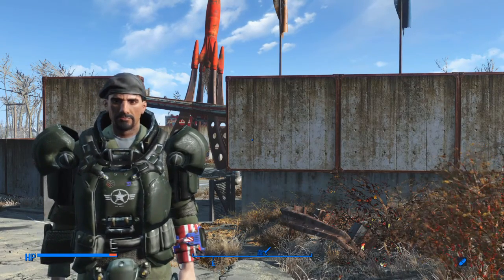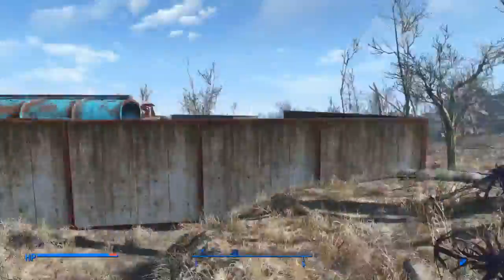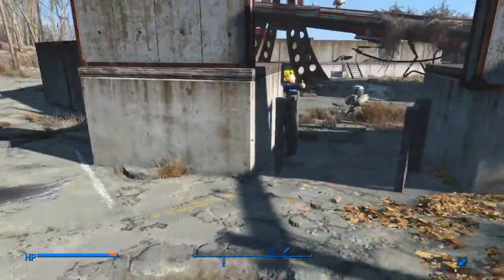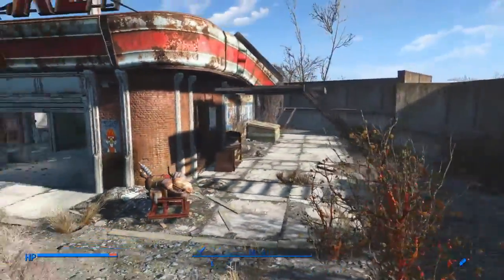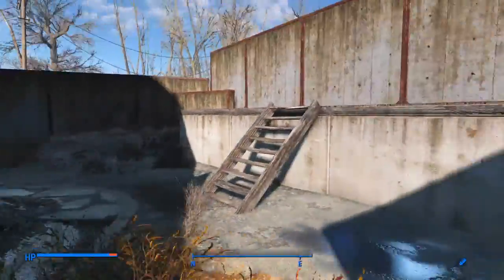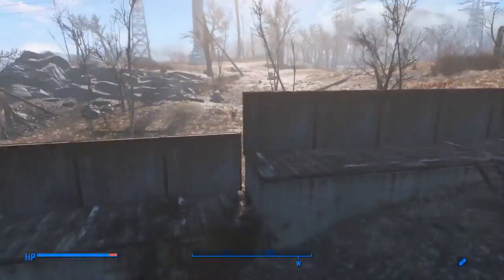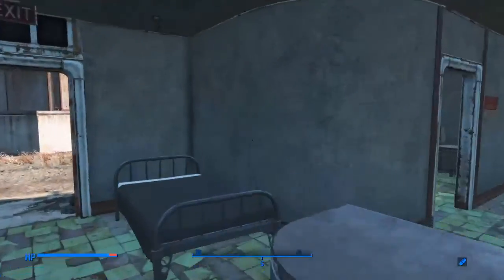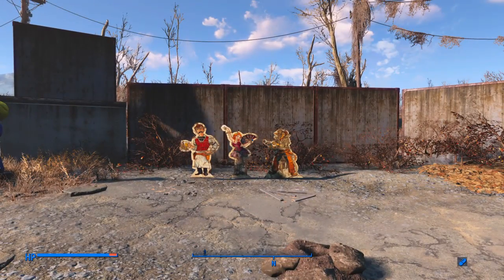My Red Rocket Station build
See how I did for the gas station.